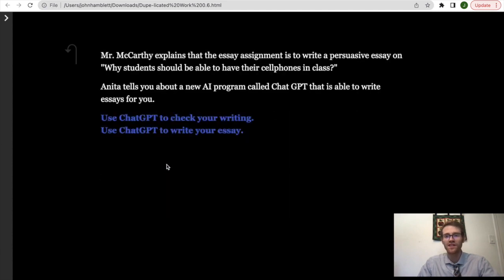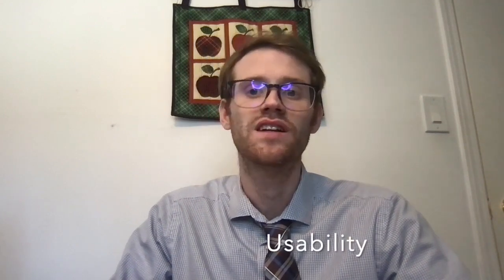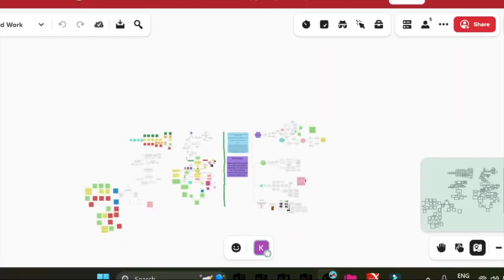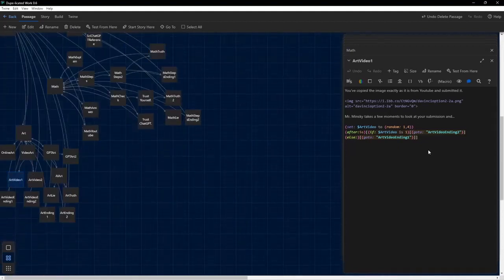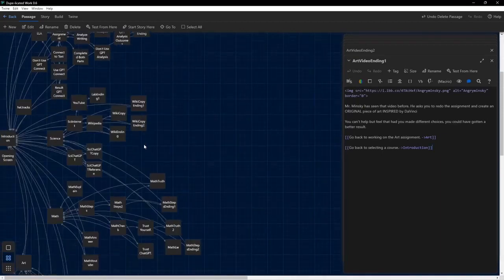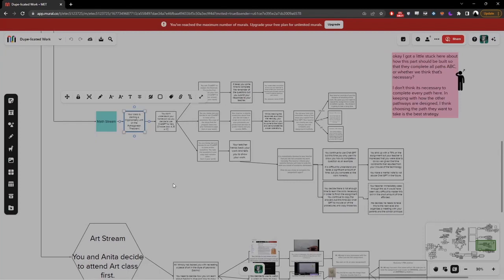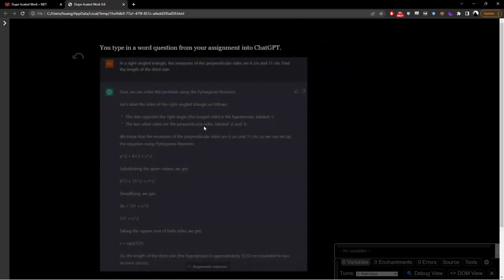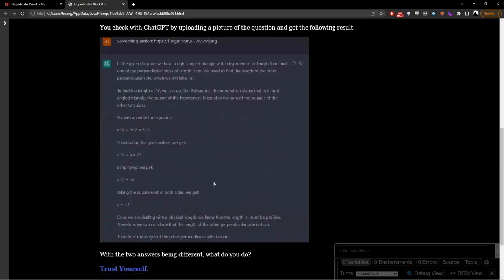ETEC 511 Group Presentation Twine Dupe-licated AI Game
0:00 Introduction
0:58 Game overview
1:46 Usability
2:00 Platform Medium
3:46 Rationale
6:28 Game Design and Story
7:28 Coding
10:41 Reflection

References
An, F., Yu, J., & Xi, L. (2022). Relationship between perceived teacher support and learning engagement among adolescents: Mediation role of technology acceptance and learning motivation. Frontiers in Psychology, 13, 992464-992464.

Clarke, S., Arnab, S., Morini, L., & Heywood, L. (2019). Dungeons and dragons as a tool for developing student self-reflection skills. Games and learning alliance (pp. 101-109). Springer International Publishing.

Oslund, E. L., Clemens, N. H., Simmons, D. C., & Simmons, L. E. (2018). The direct and indirect effects of word reading and vocabulary on adolescents’ reading comprehension: Comparing struggling and adequate comprehenders. Reading & Writing, 31(2), 355-379.